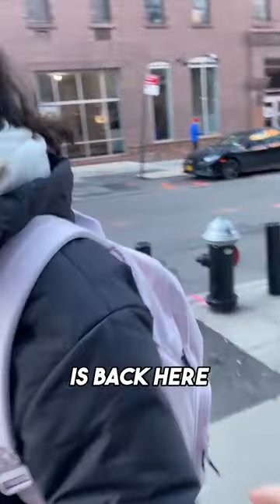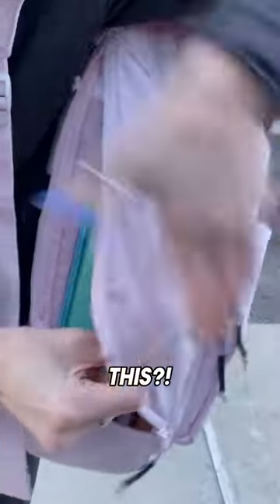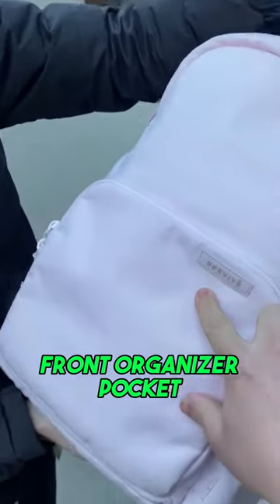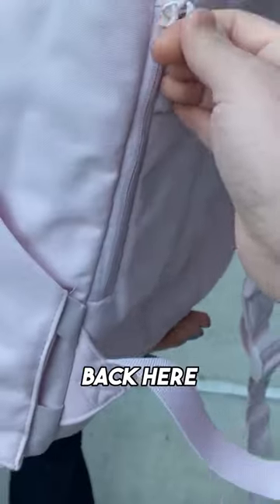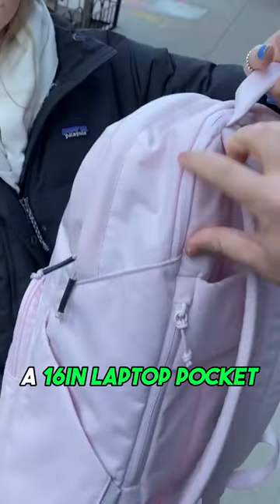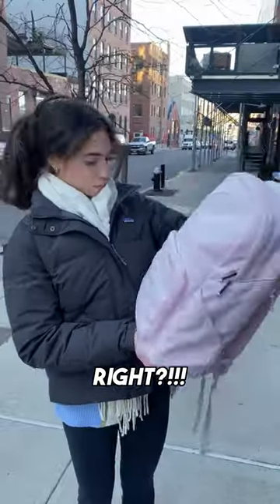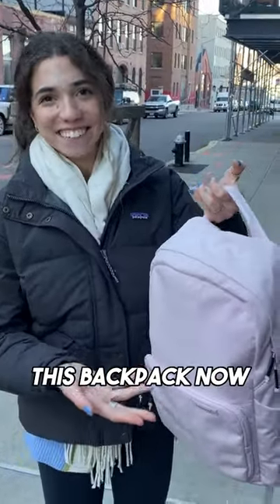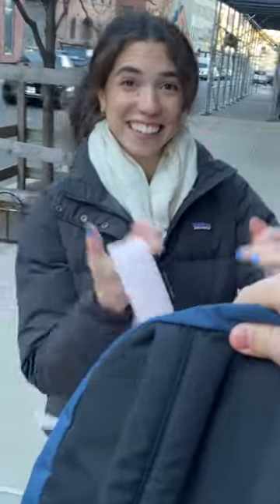We DONATED A BACKPACK to help more people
Helping people with high-quality and authentic backpacks! 👲🥳